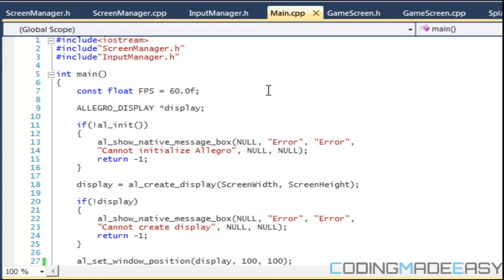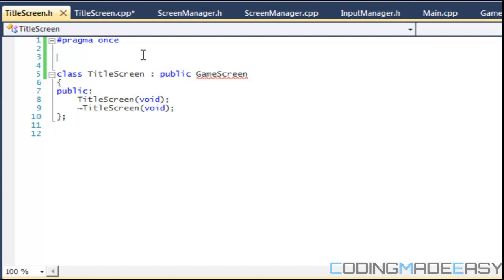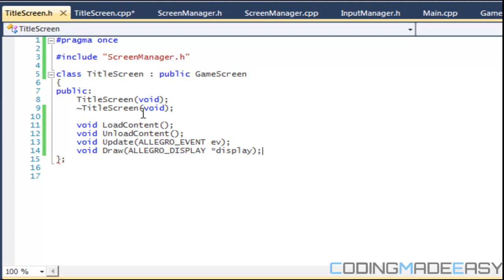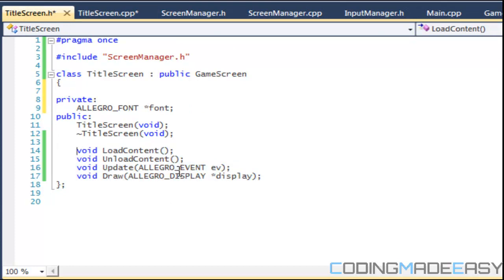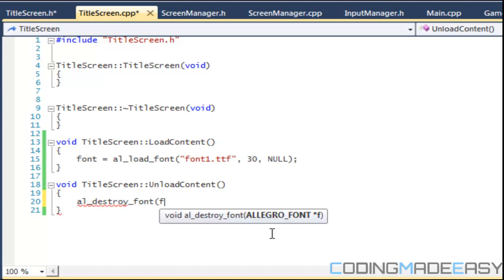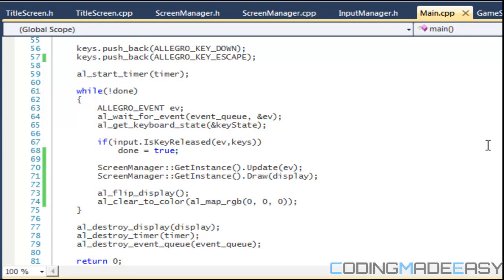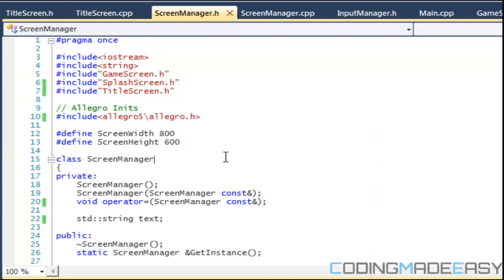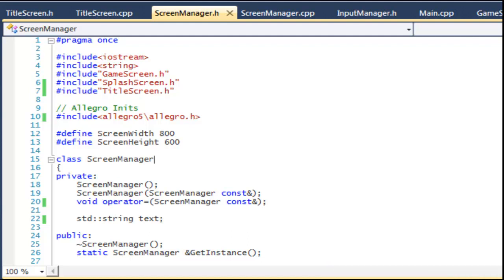C++ Allegro 5 Platformer Made Easy Tutorial 5 - Screen Transition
In this tutorial we will learn on how to transition between 2 different screens in our game. I hope you enjoy this tutorial :)